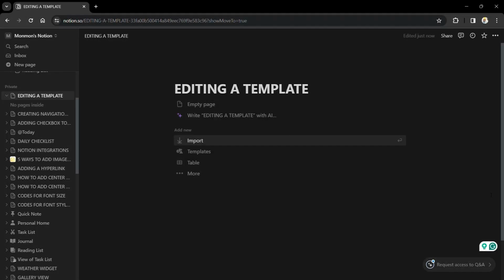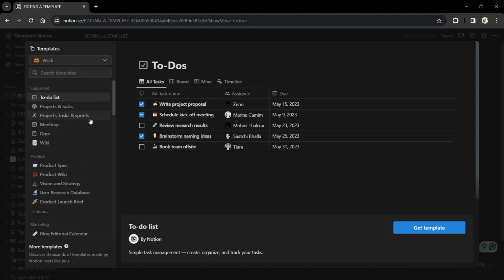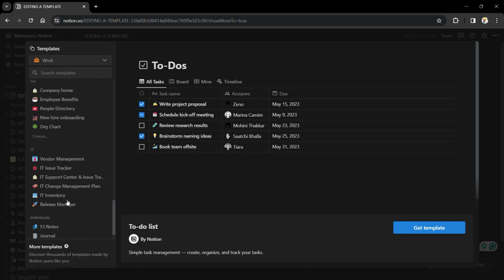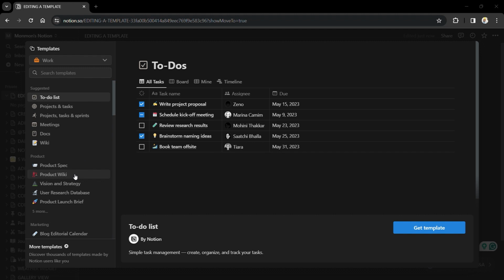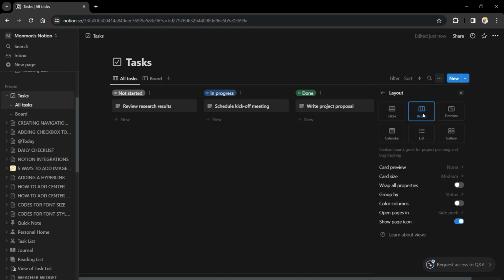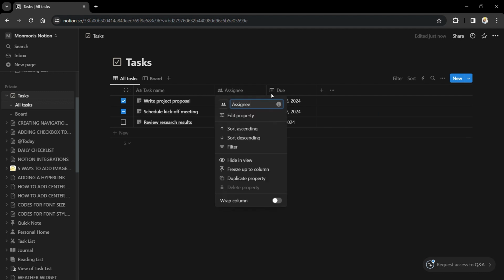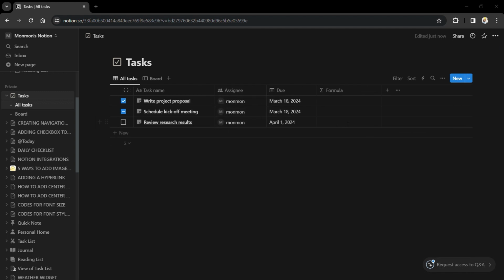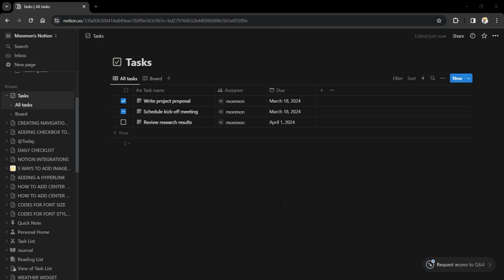How to Edit a Template in Notion | Notion Tutorial (2027)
In this video I show you how to modify template in Notion. I show you everything that you need to learn about this software.

Chapters:
00:00:00 - Introduction
00:00:14 - Add a New Template
00:00:27 - Modify Template Settings
00:00:38 - Customize properties
00:00:47 - Display Format Options